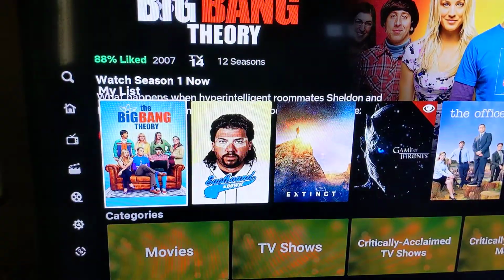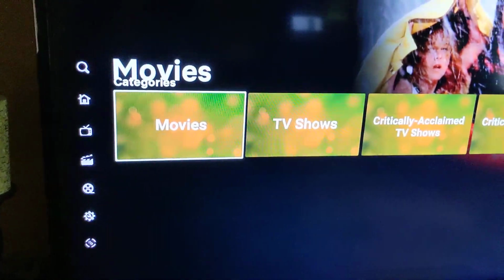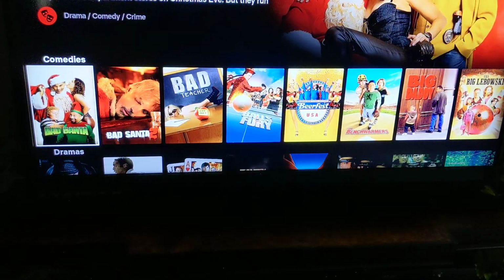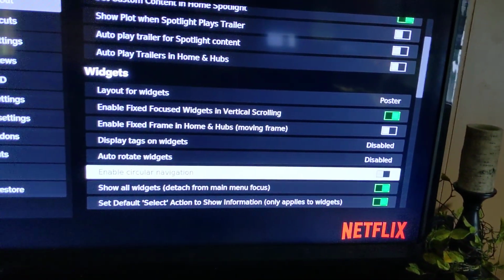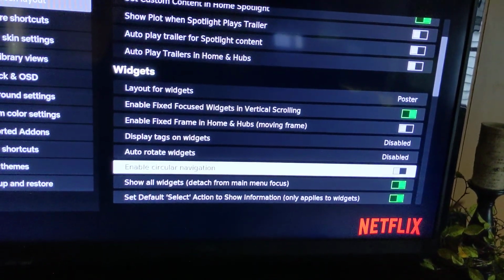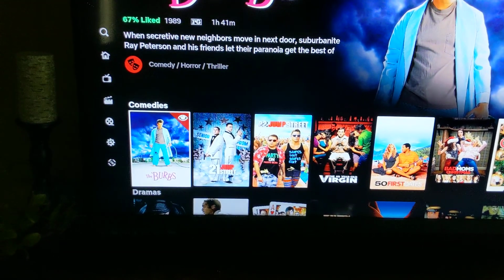Bingie Mod glitches